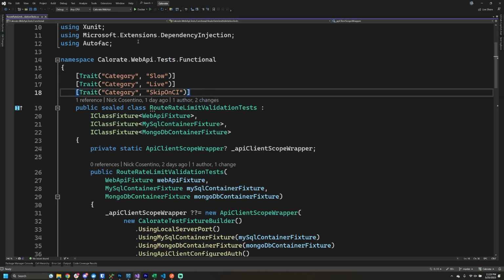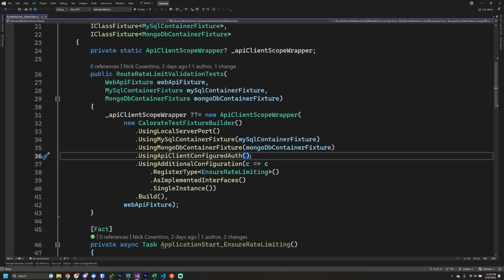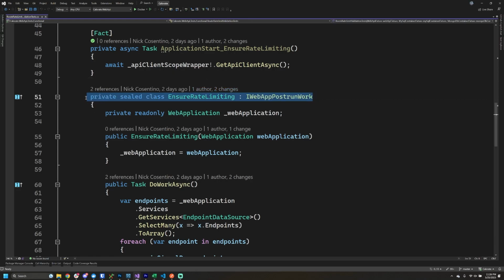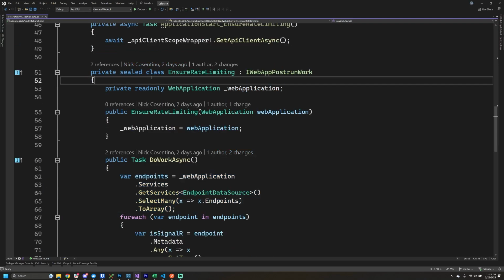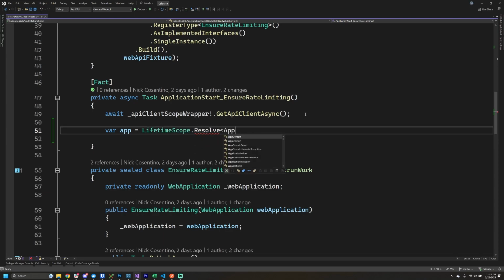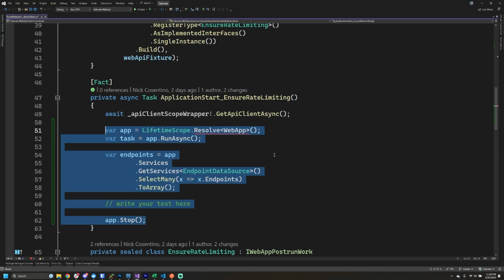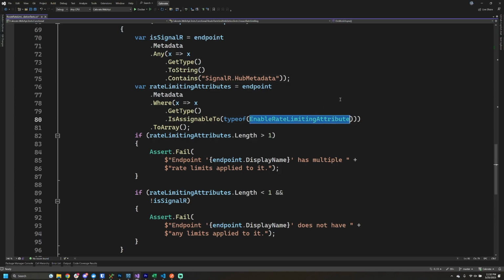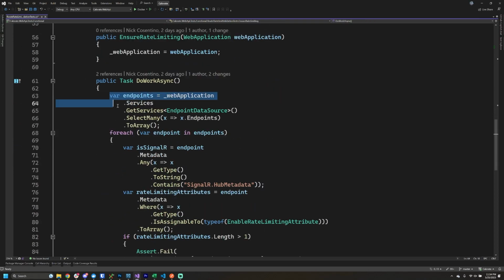Testing How ASP.NET Core Registered Routes Are Configured [xUnit]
In this video, we'll look at how we can write functional tests in xUnit to assert different characteristics about the routes that we have registered in our ASP.NET Core application!